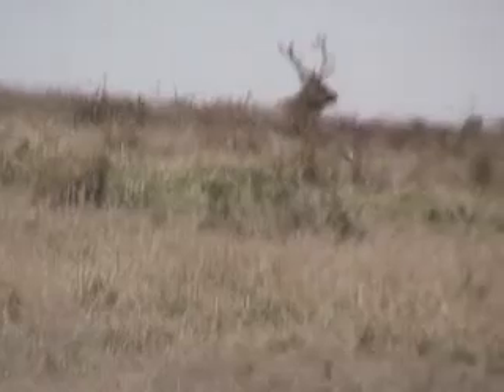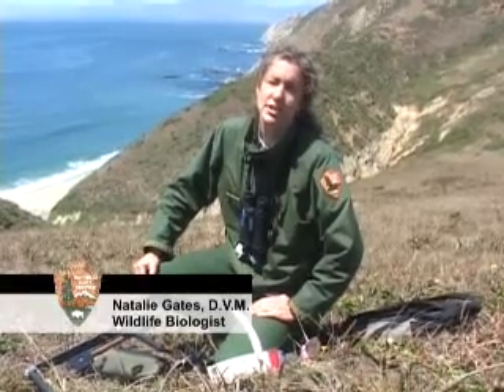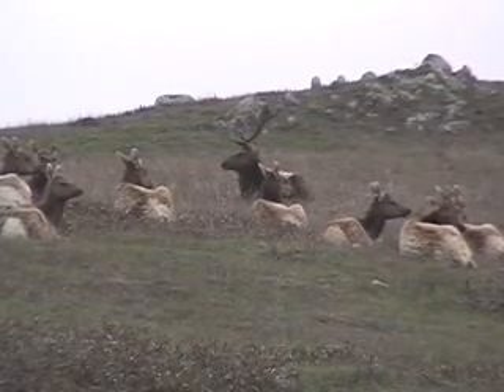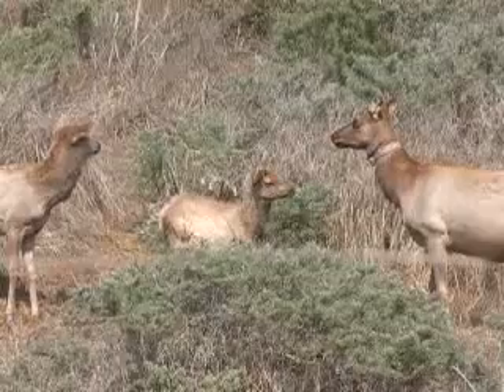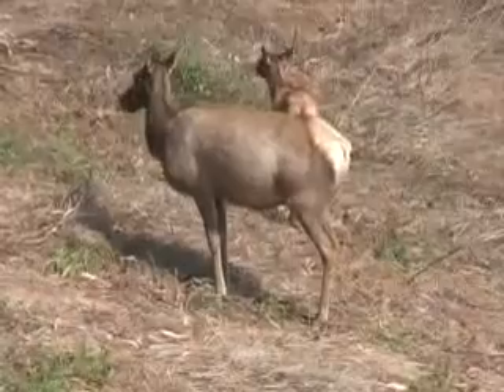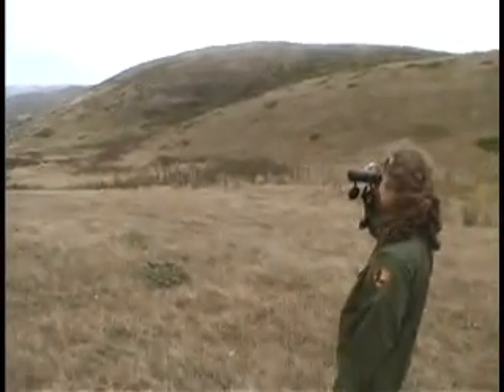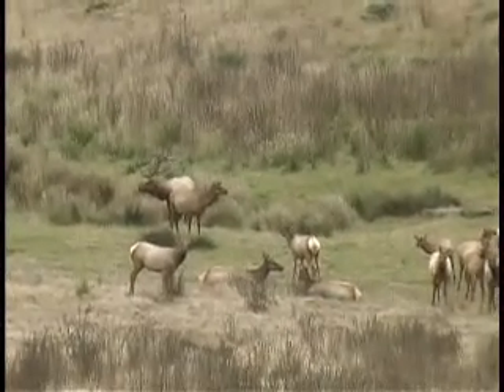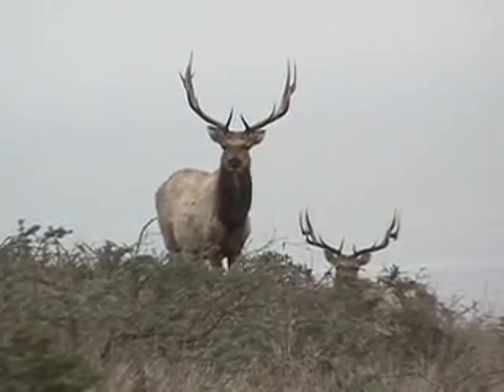Tule Elk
Tule elk were reintroduced to Point Reyes National Seashore in 1978 with 10 individuals. The population has since grown, and park biologists use radio telemetry to track the elk and learn about where they go and what they do.